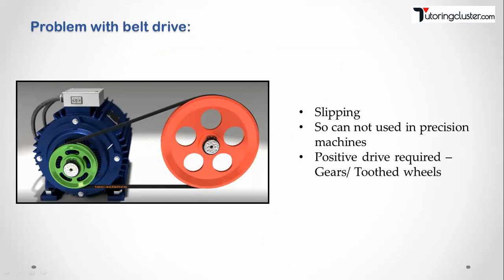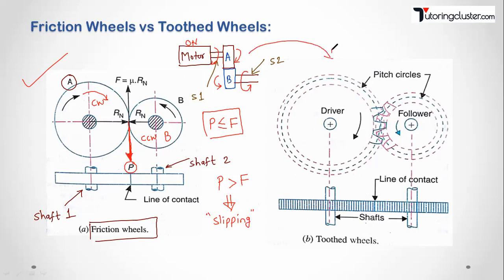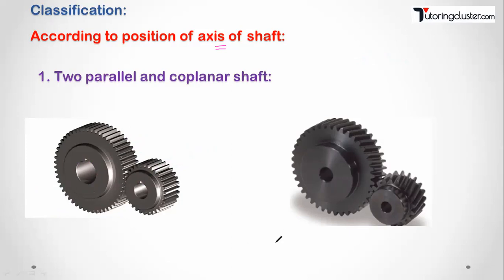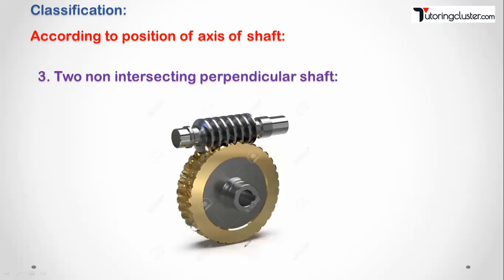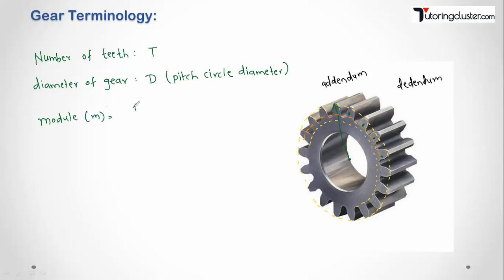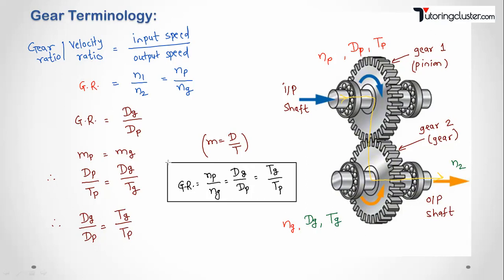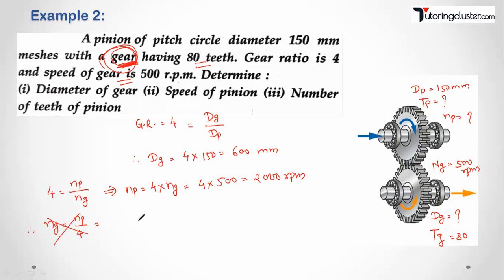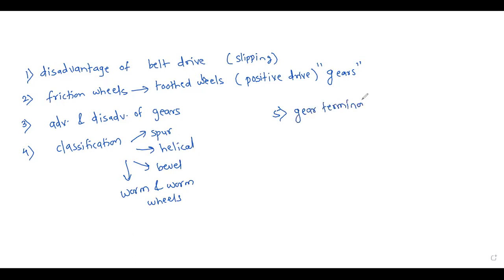Systems in mechanical engineering | Unit 4 | Vehicle System | About Gears | Part 1 | FE | SPPU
In this video we will learn about the following:
1. Need of gear drive
2. Friction wheels vs gear drive
3. Advantages and disadvantages of gear drive
4. Classification of gears
5. Gear terminology : module, gear ratio
6. Numerical on gear ratio

Handwritten Notes | SPPU | Systems in Mechanical Engineering | Unit 1 | Introduction to energy sources and its devices

Handwritten Notes | SPPU | Systems in Mechanical Engineering | Unit 3 | Vehicle Specification

Handwritten Notes | SPPU | Systems in Mechanical Engineering | Unit 4 | Vehicle Systems